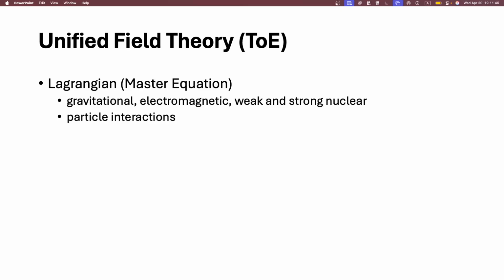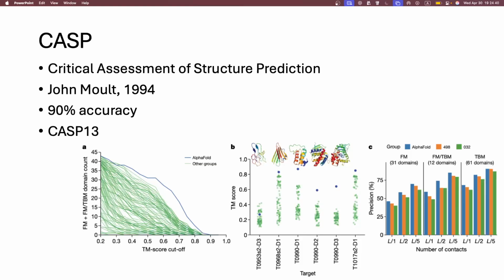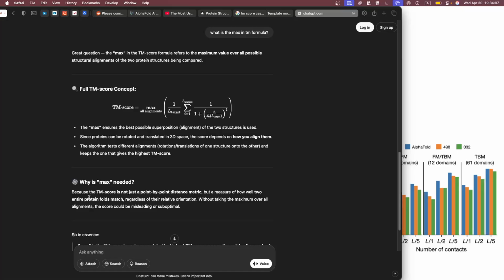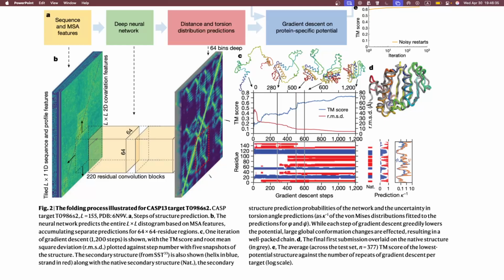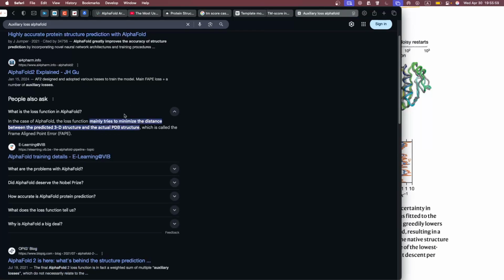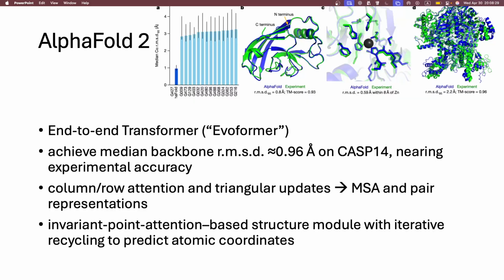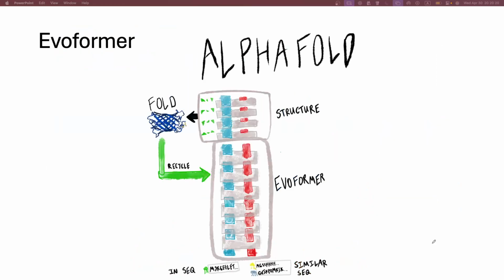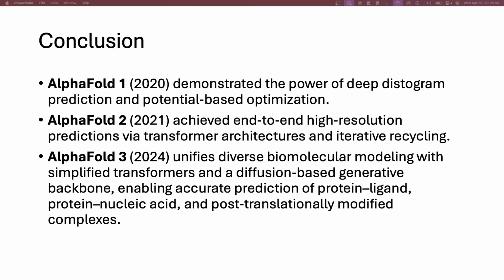4/30/25 AlphaFold 1-3